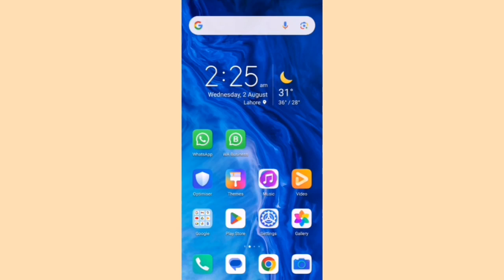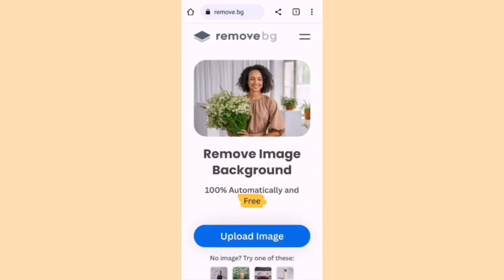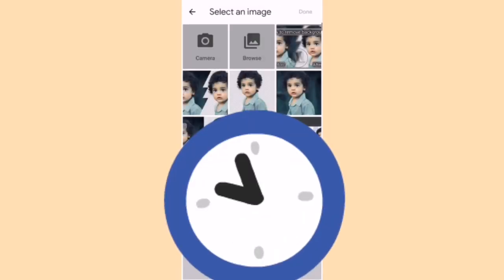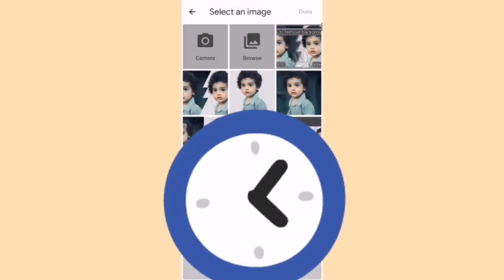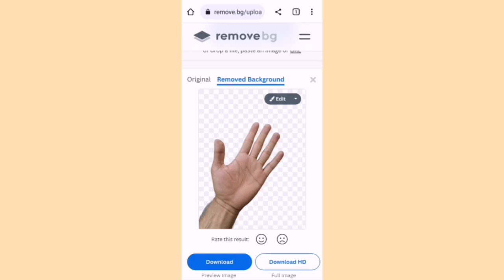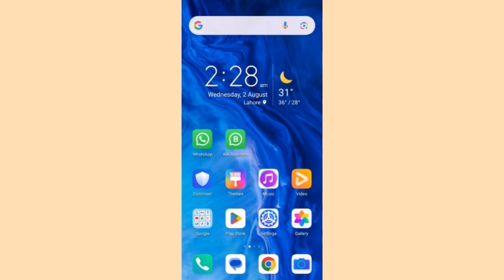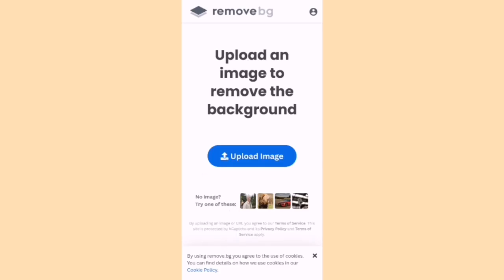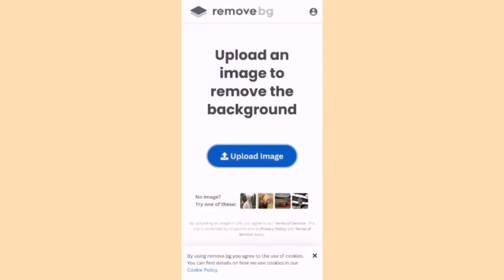How to remove the background of your pictures in just one click?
its an Educational and informational video containing the following solutions.

1. how to remove background
2. how to remove picture background
3. how to easily remove the backgrounds
4. how to remove background for free
5. how to remove the backgrounds of pictures in one click
6. the most easy way to remove background of pictures
7. remove backgrounds using website
8. remove backgrounds using application.
9. best application for background removal
Photoshop basic 2023,Tips and tricks,background change,graphic designing tip's and tutorial,best for DTP operators,graphics designing,students,printing press awner,